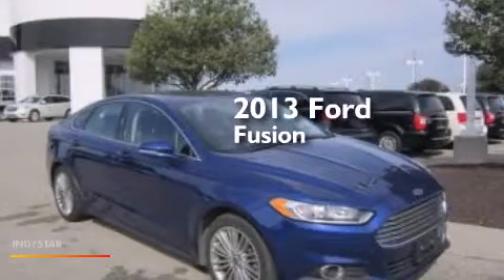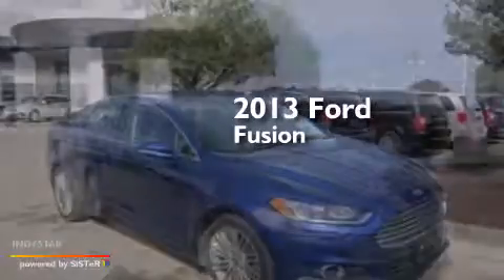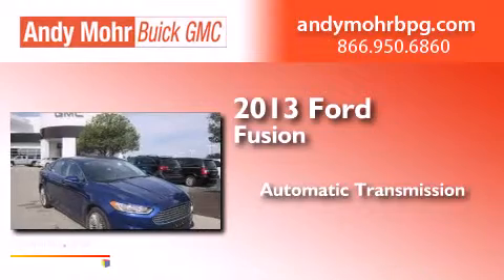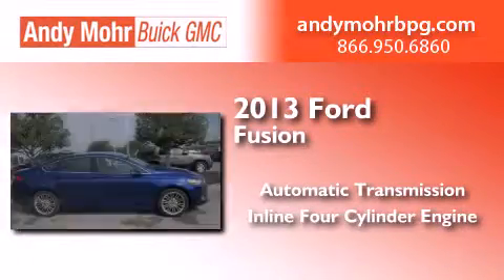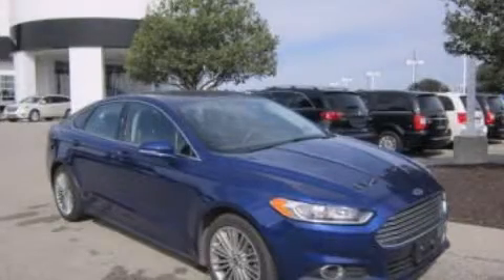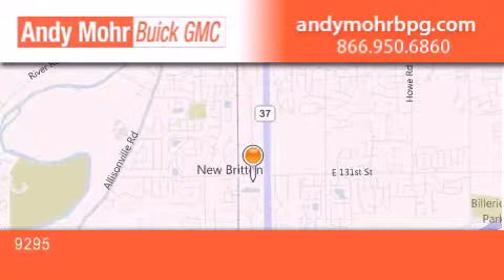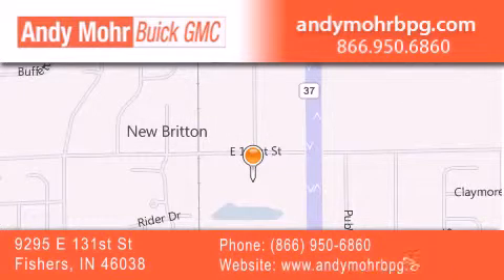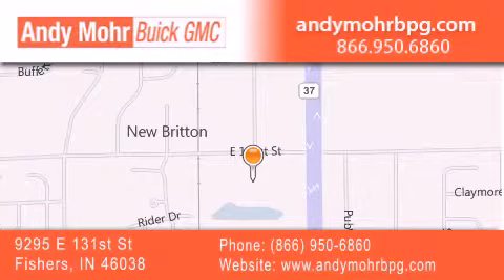2013 Ford Fusion Fishers IN 46038 G4952B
We've been honored to serve the Fishers IN area , we promise that your experience at our dealership will exceed your expectations ! Year : 2013 Make : Ford Model : Fusion Engine : 2.0L I4 16V GDI DOHC Turbo Trans . : 6-Speed Automatic Exterior : Blue Miles : 25,724 Stock : G4952B Andy Mohr Buick GMC 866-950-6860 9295 E. 131st Street Fishers , IN 46038